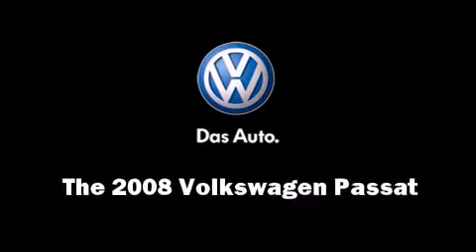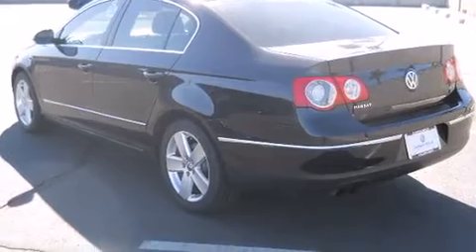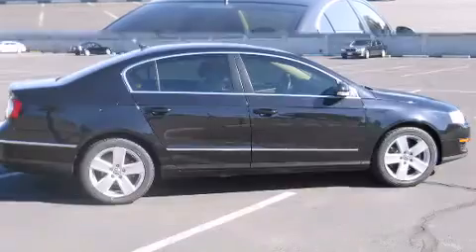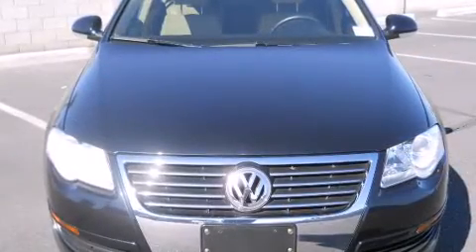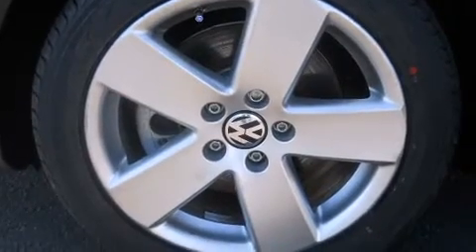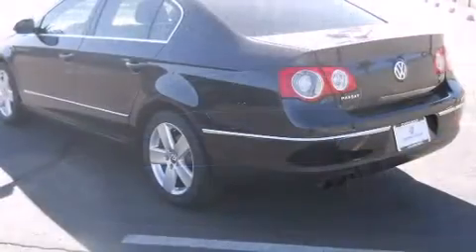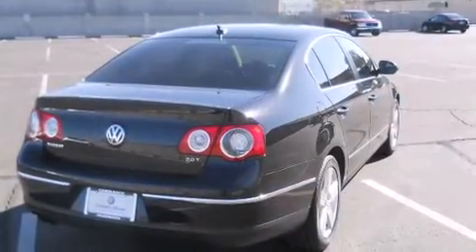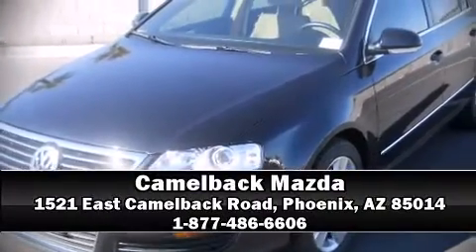2008 Volkswagen Passat Komfort in Phoenix, AZ 85014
Camelback Mazda
1521 East Camelback Road

Climb inside the 2008 Volkswagen Passat. This 4 door, 5 passenger sedan still has fewer than 30,000 miles! It features a front-wheel-drive platform, an automatic transmission, and a 2 liter 4 cylinder engine. A turbocharger further enhances performance, while also preserving fuel economy. All of the premium features expected of a Volkswagon are offered, including: front and rear reading lights, 1-touch window functionality, variably intermittent wipers, an outside temperature display, heated door mirrors, an overhead console, and the power moonroof opens up the cabin to the natural environment. Premium sound drives 8 speakers, providing you and your passengers a sensational audio experience. Volkswagon ensures the safety and security of its passengers with equipment such as: dual front impact airbags with occupant sensing airbag, head curtain airbags, traction control, brake assist, anti-whiplash front head restraints, ignition disabling, and 4 wheel disc brakes with ABS. For added security, dynamic Stability Control supplements the drivetrain. A Carfax history report indicates just one previous owner. Come down to our dealership, where you can browse our entire inventory in person.